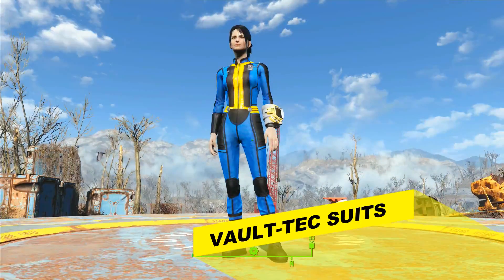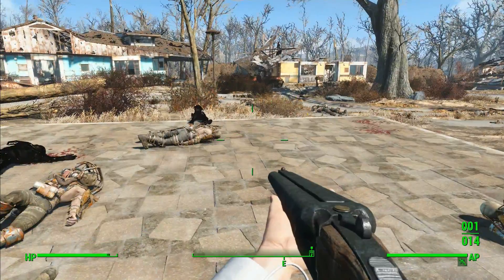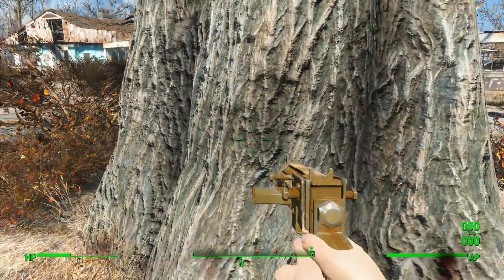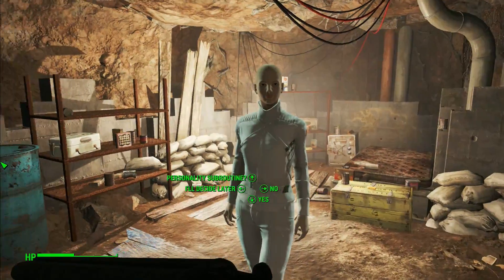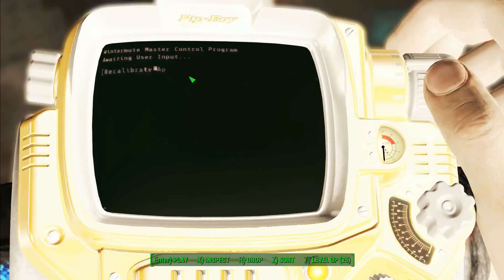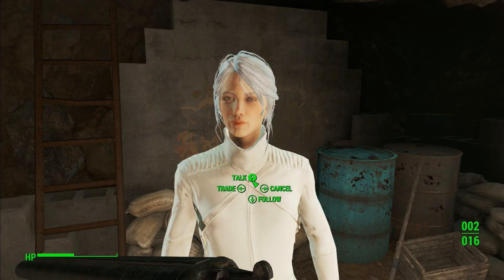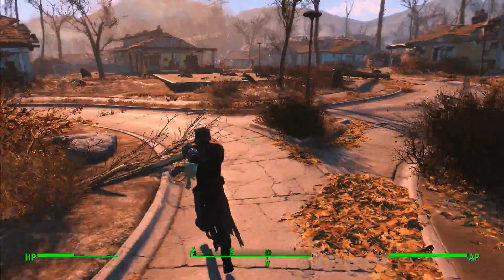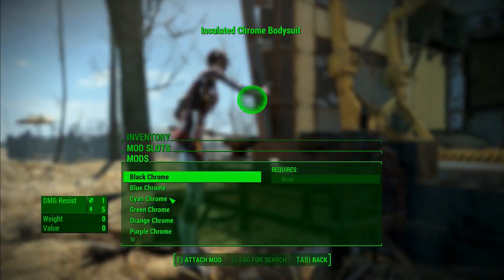Fallout 4 Mods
Fallout 4 Mods.  Here is a Fallout 4 Mods Showcase with some walkthrough gameplay.  I am showing mods made with Bethesdia's Creation kit and almost all of the mods I showcase are eventually going to be on PS4 and XBOX1 consoles once the PC beta is over.
Todays Mods.
-Vault-Tec Suits
-Pip-Boy 4 Billion Theme
-Wintermute  Voiced customizable cyborg companion
-Ranger Mode
-Wasteland Soldier Outfit
-Chrome Bodysuit